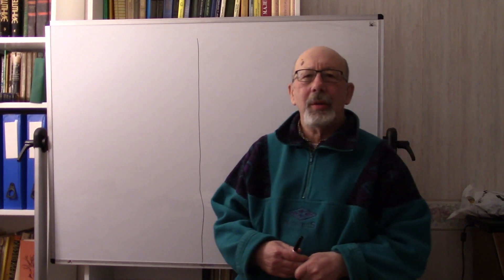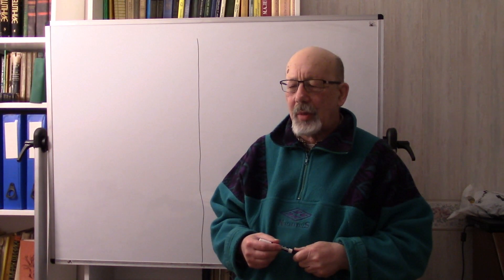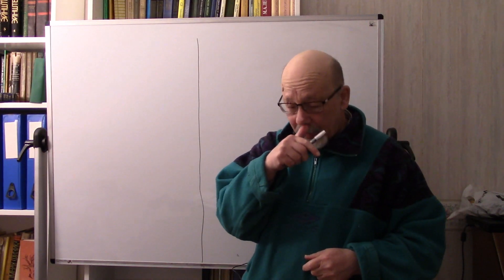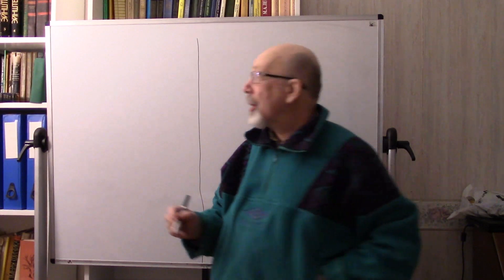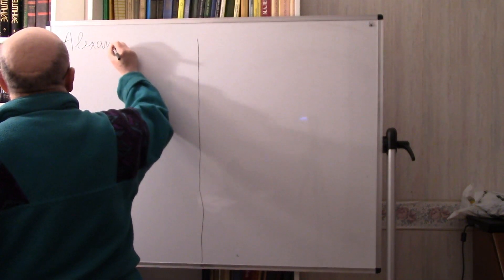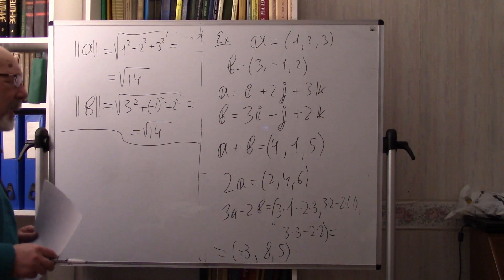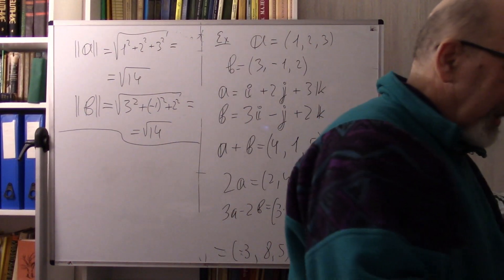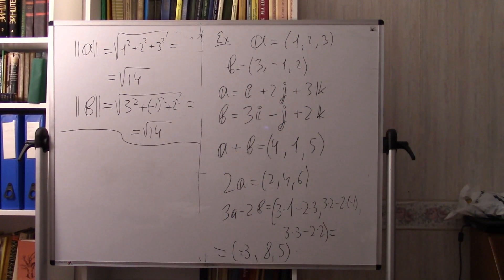ENGR 233 Lecture 1 Vectors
Alexander Shnirelman. Lectures on Advanced Calculus for Engineers. Winter 2021. Concordia University, Montreal, Canada.